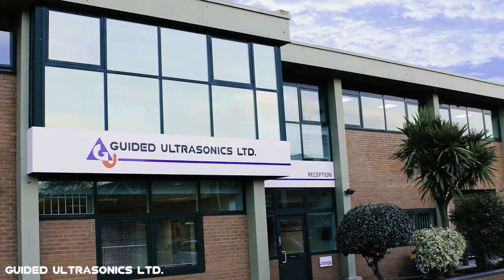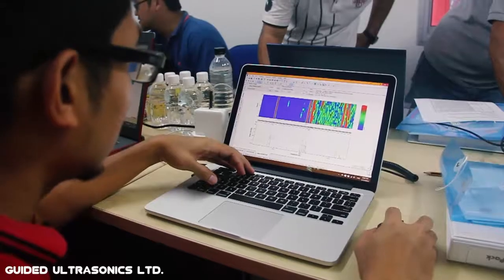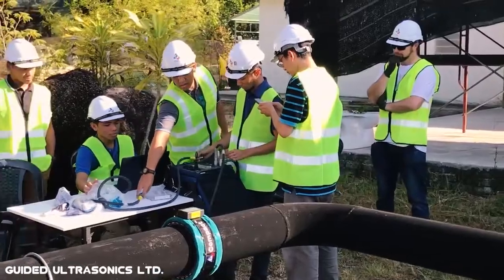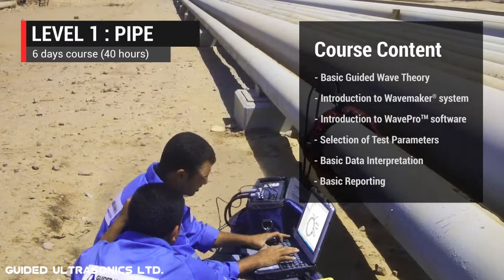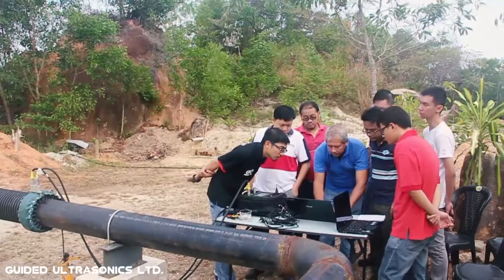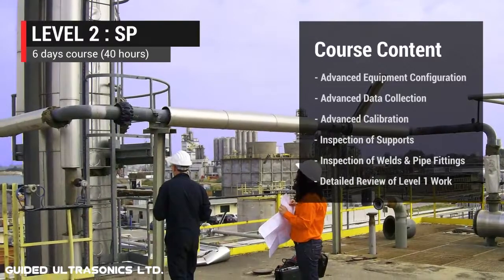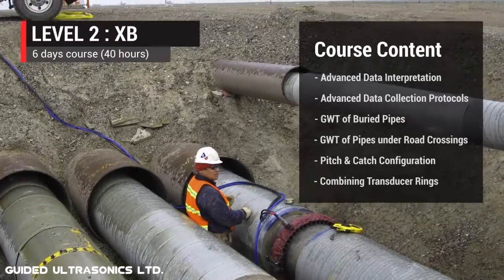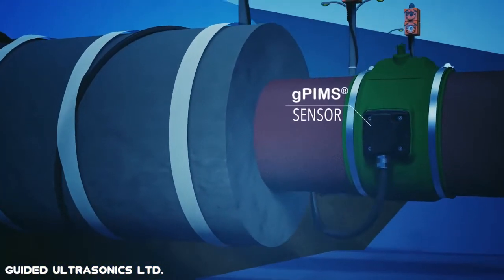GULT - Guided Ultrasonics Ltd. Training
GUL Training at your service! At GUL, we are committed to delivering high quality training courses to share our knowledge of pipeline inspection using guided wave technology. Explore the wide range of products and services offered by Guided Ultrasonics Ltd. Training (GULT) through our latest video, and by visiting the Training section on our website.